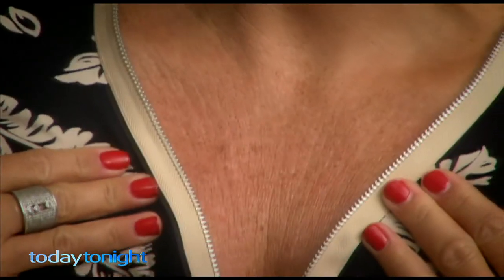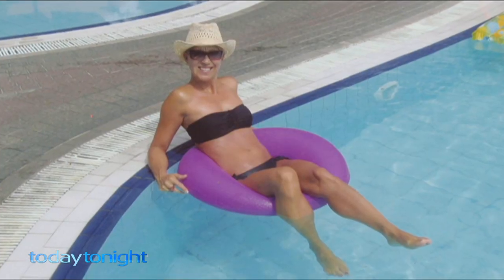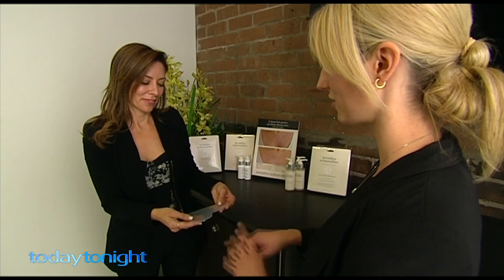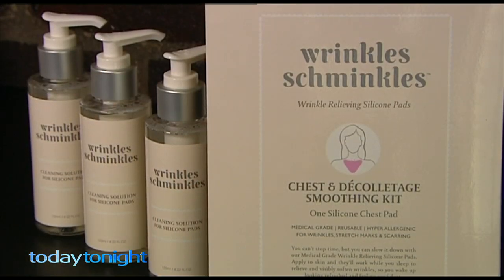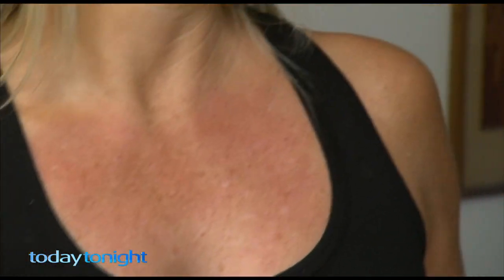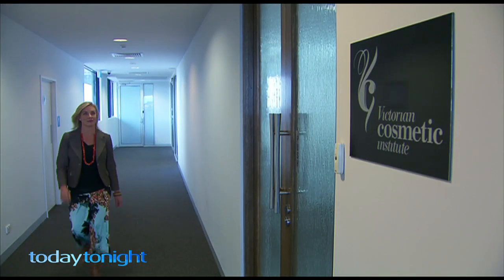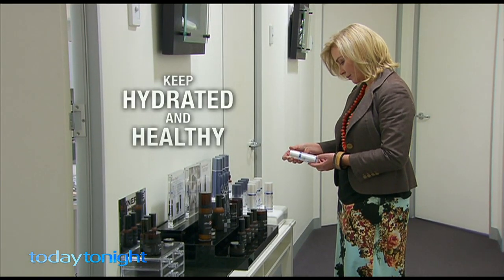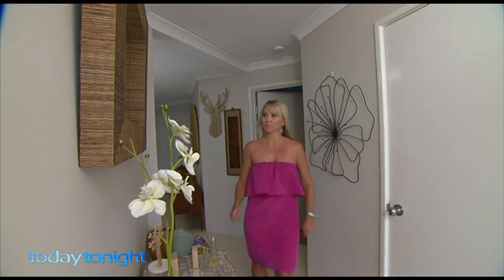Chest Wrinkles: Wrinkles Schminkles & Today Tonight - chest, decollette & décolletage wrinkles